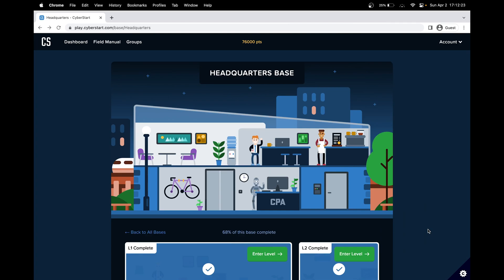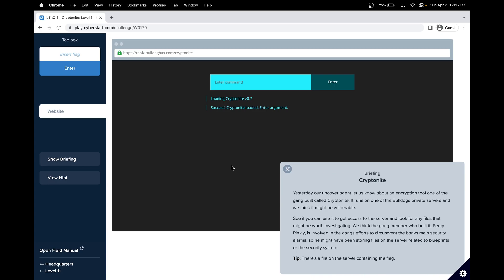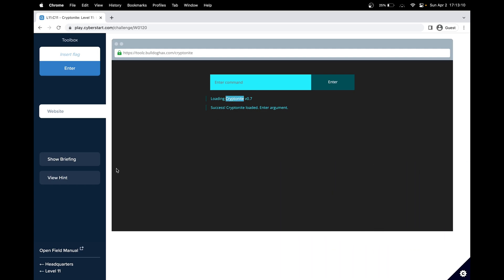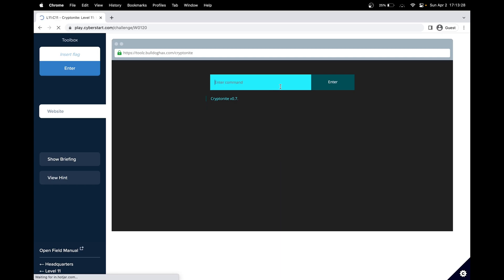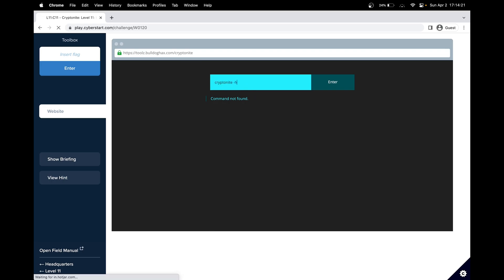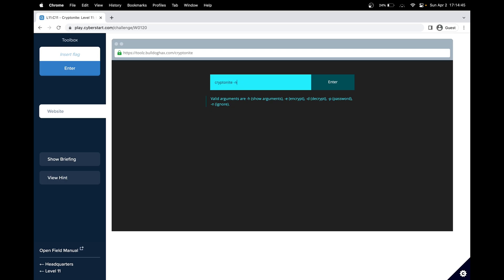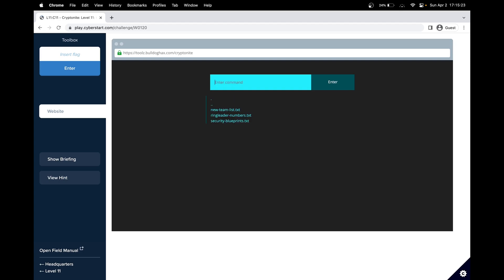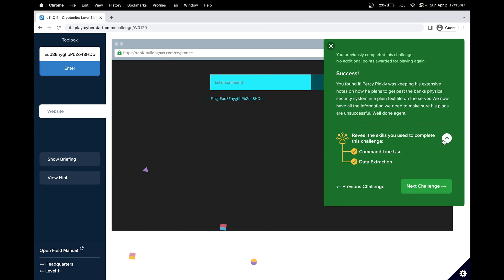CyberStart Headquarters (HQ) Base Level 11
This is the walkthrough of the CyberStart America Headquarters (HQ) Level 11. Firstly, I recommend you all try it by yourself, as that is when most learning commonly happens. CyberStart HQ base L011 challenge 11 (Cryptonite).